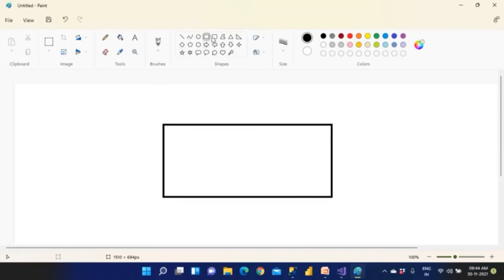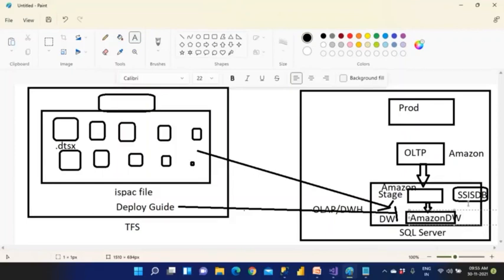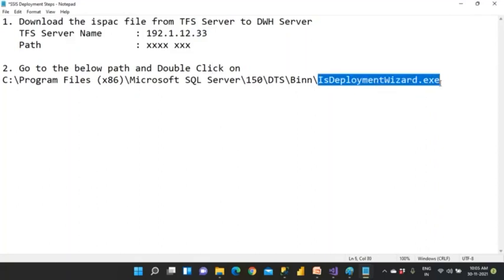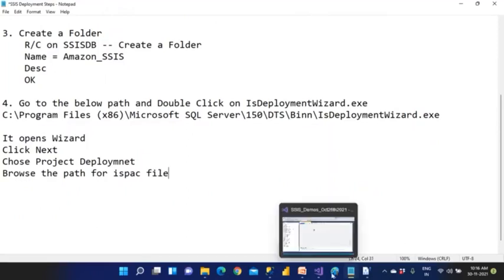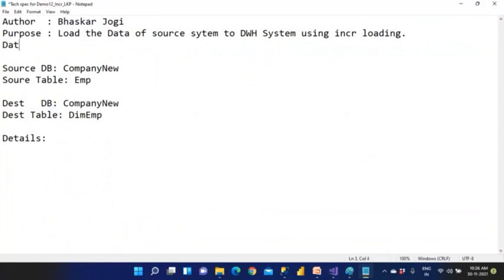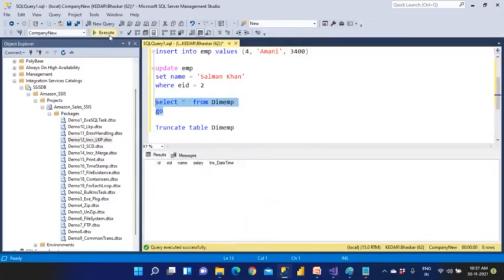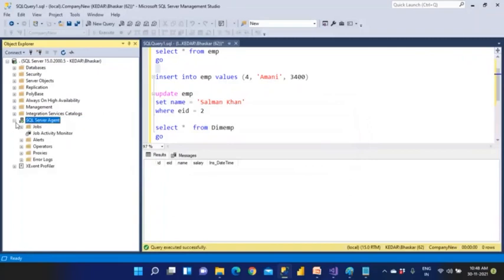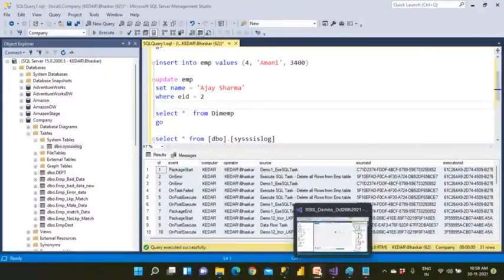30 SSIS Deployment DBA Tasks Bhaskar Jogi School